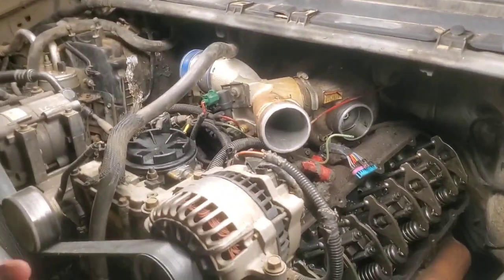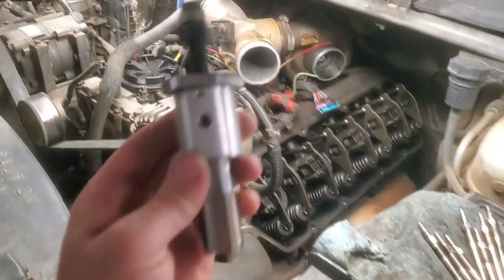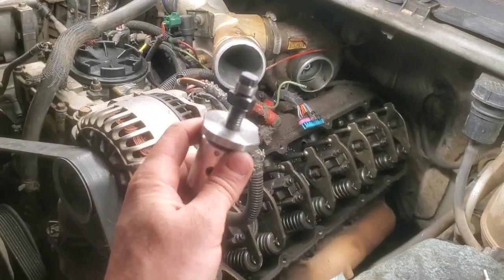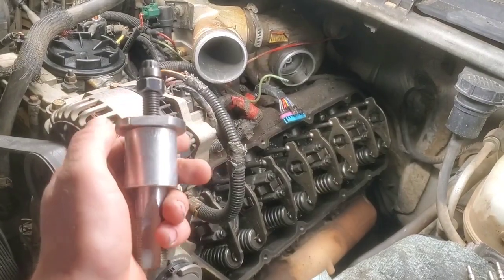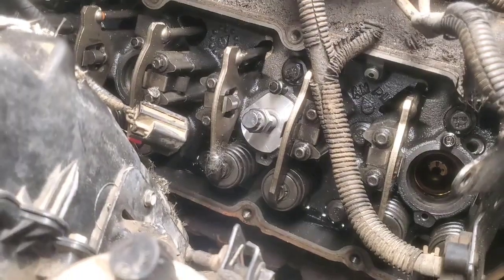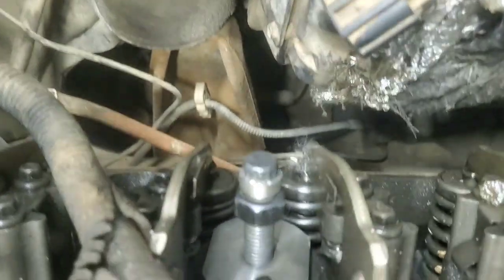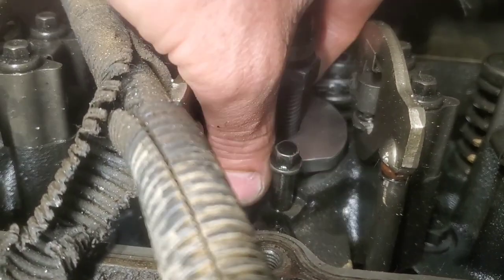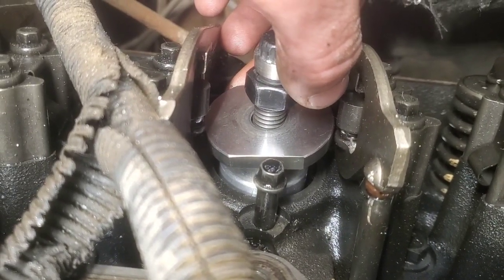7.3L Powerstroke: Using A Cheap Injector Cup Tool.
Follow along as I show you how to modify this cheap tool to help it work better.